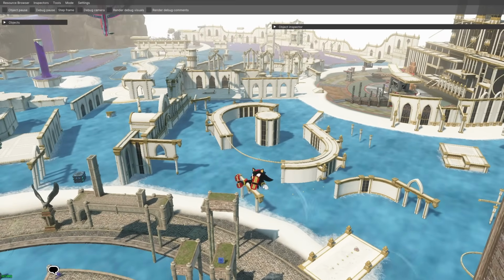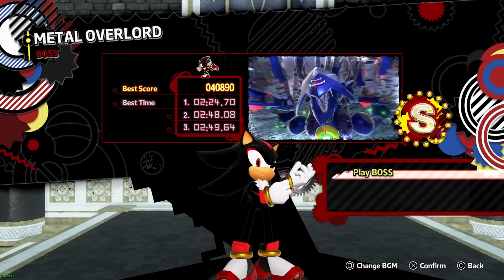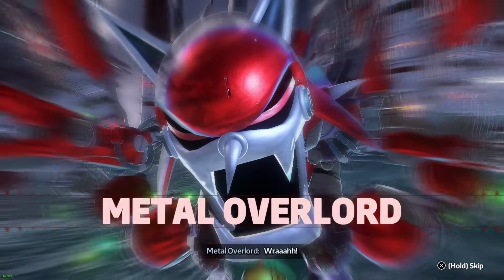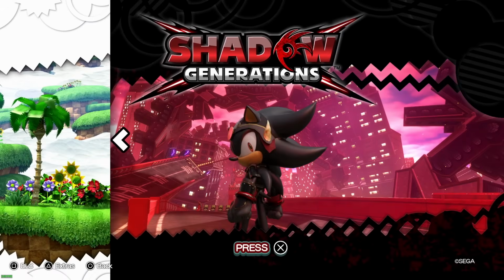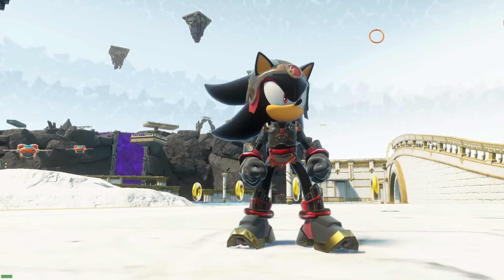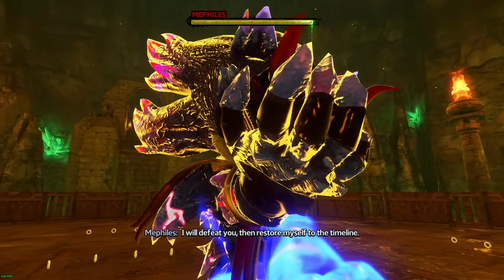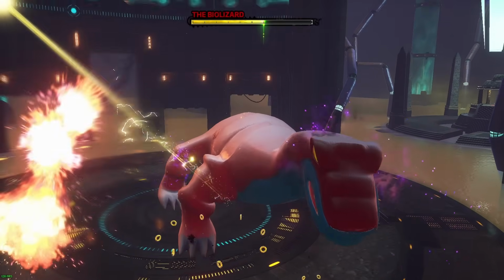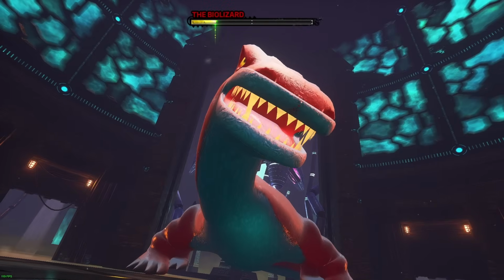ALTERNATE Bosses in Shadow Generations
While bosses were a highlight of Sonic Frontiers, none of them had personalities. They weren't memorable villains; just machines. Shadow's boss fights are full of fan-favourites and they each have Skin Mods on par with the MC himself! Let's go over the best ones.

Soundtrack:
Jeh Jeh Rocket (Blazy Mix) - Sonic Rush
Dragon Road (Night) - Sonic Unleashed